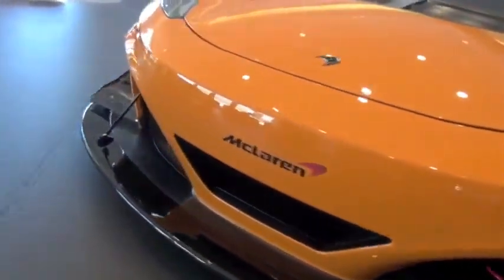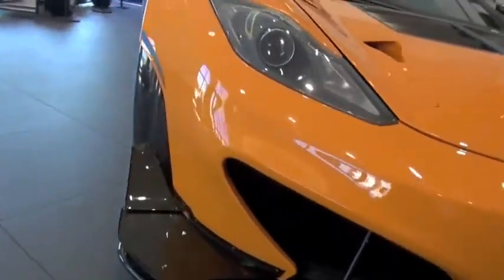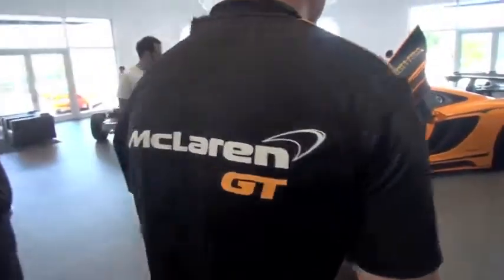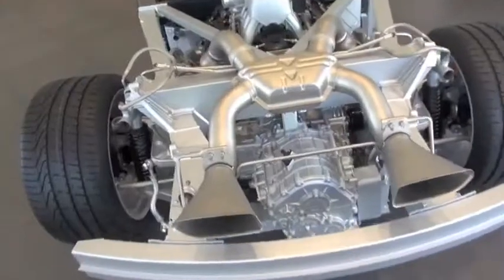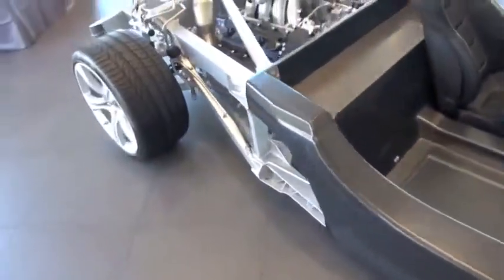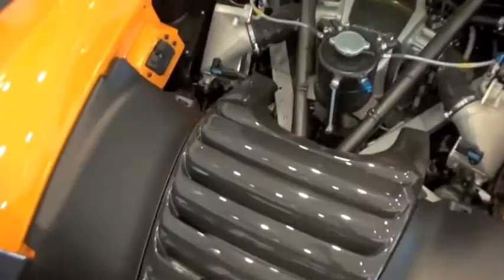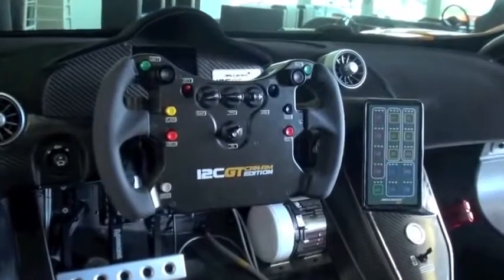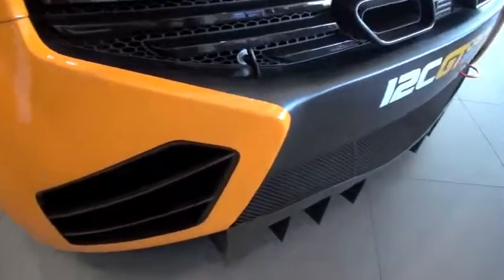McLaren 12C GT Can Am Edition exclusive showing at The Collection Miami